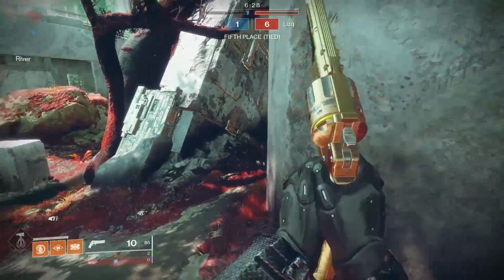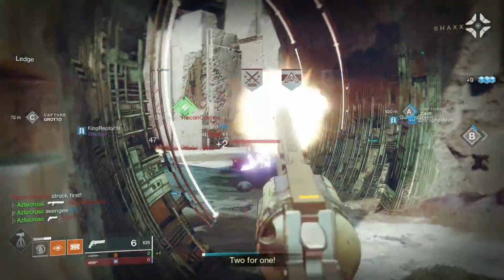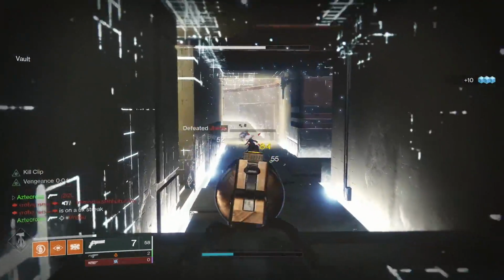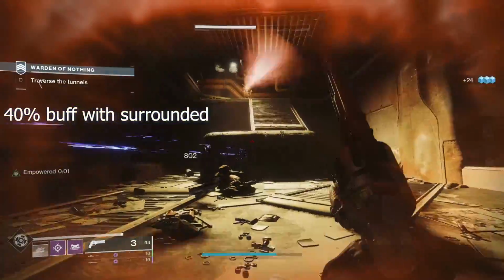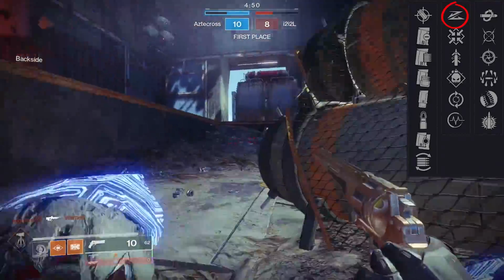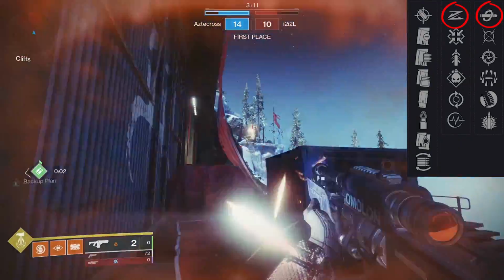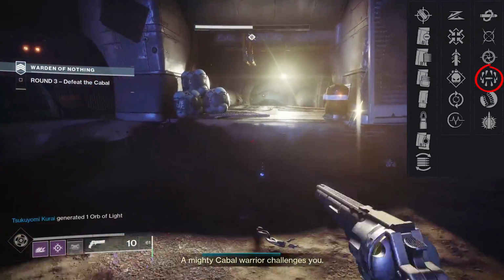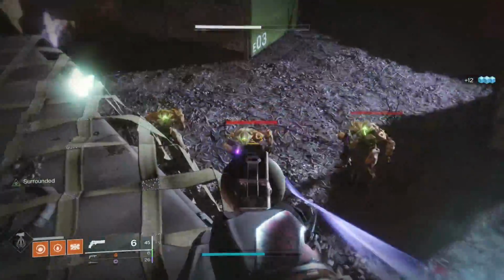Old Fashion Review (How to get Old Fashion in Season of Dawn) | Destiny 2 Season of Dawn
Old Fashion has returned to us in Season of Dawn, and with it, random rolls. Today we'll be reviewing a number of rolls on Old Fashion as well as how to get Old Fashion in Season of Dawn.

MUSIC🎵
Blue Wednesday
Songs:
Hot Butta
Dead or Alive
LakeyInspired
Song: By The Pool
Daniel Ames
Daniel Gilmer
YourAverageGuardian
Mellexin
Barry A Hesson
Billinxin
Blake Andrew Strandell
MacKenzie Nance
Nicholas garmon
Bill Barcomb
Robert McCarville
Tommy West